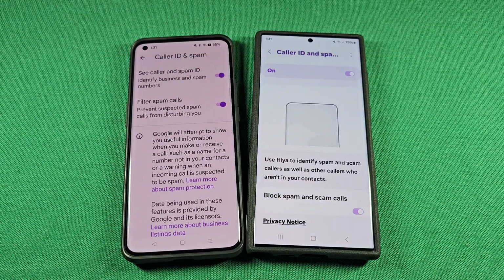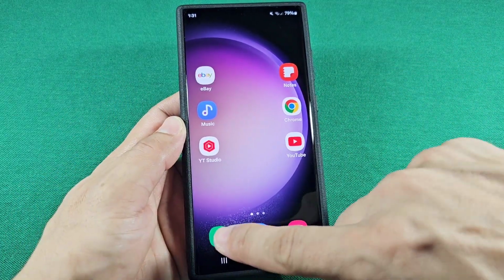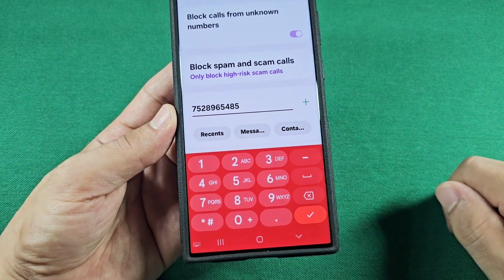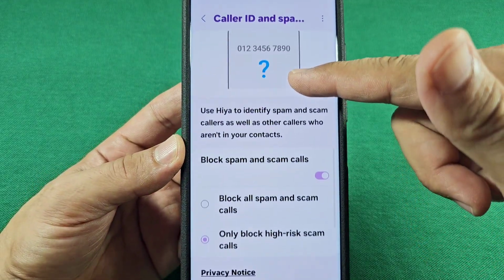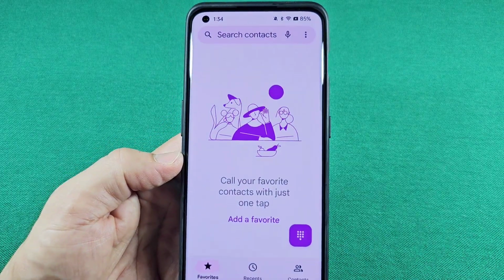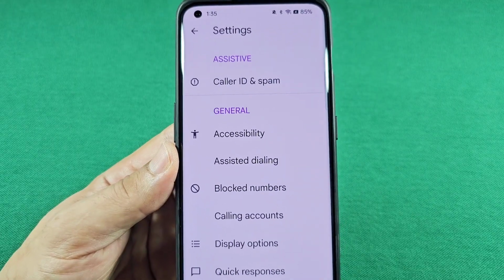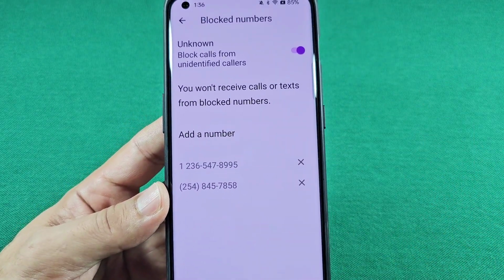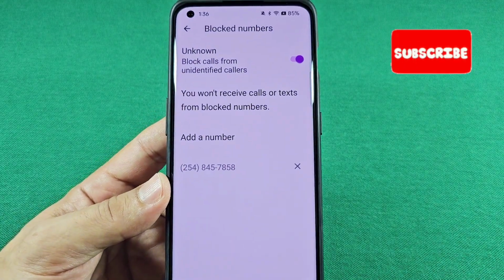How to block unknown private callers - Samsung and Android phone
a guide on how to block scammers, spam calls, telemarketers and private unknown calls.

This guide shows how to block these type of calls for both Samsung and Android smartphones

be sure to have the latest updates for your Google dialer app and Samsung dialer app

how to block spam calls